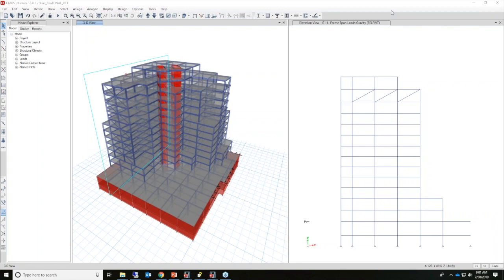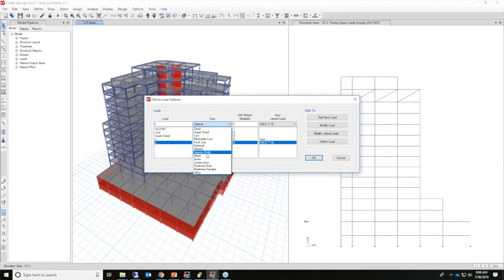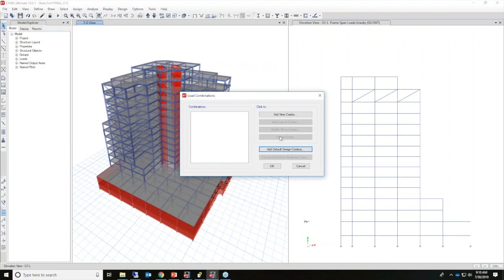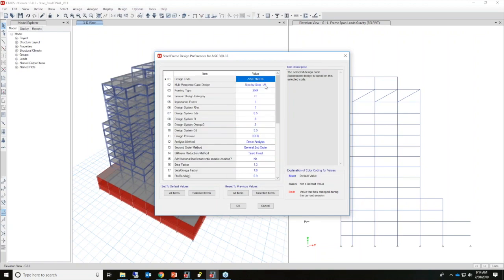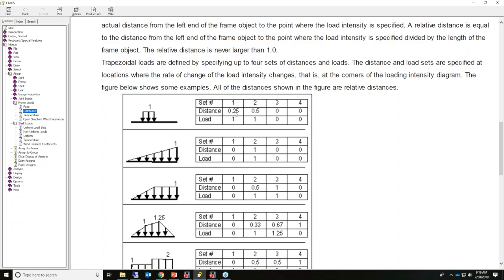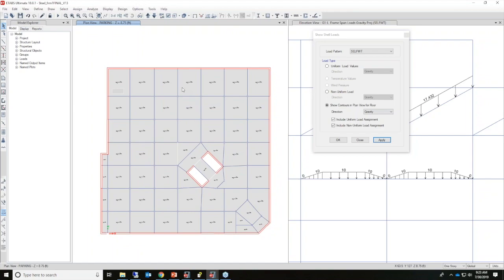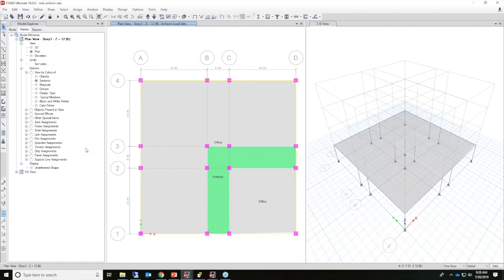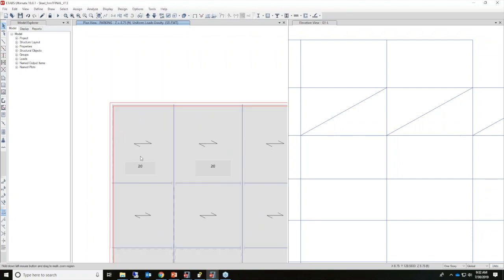WEBINAR: Unique Loading Features using ETABS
This webinar will discuss different types of load definition, application, load cases and load combinations. Examples will included discussion of projected loads, trapezoidal area loads and thermal loads.

This video is a recording of the webinar that took place on July 30, 2019.